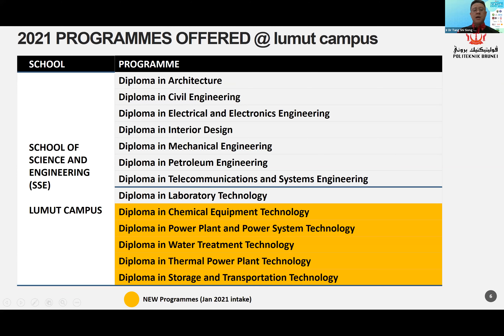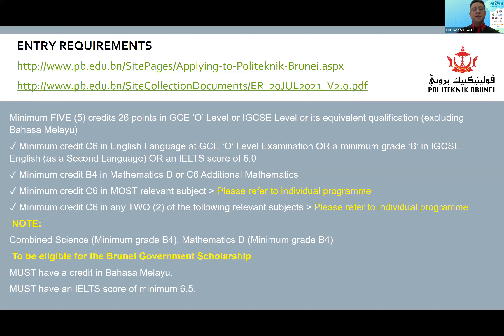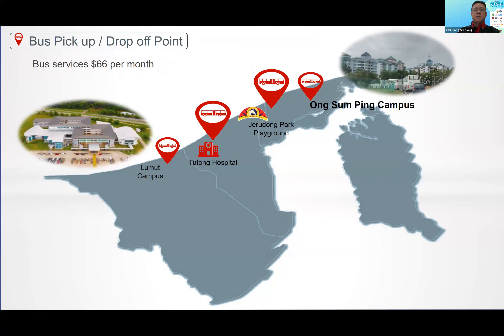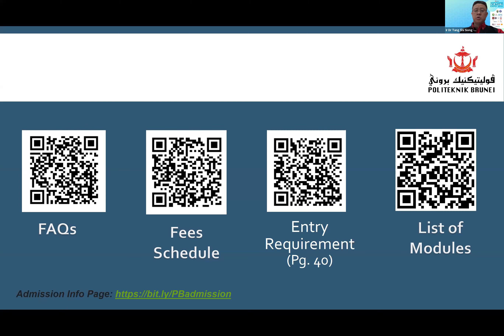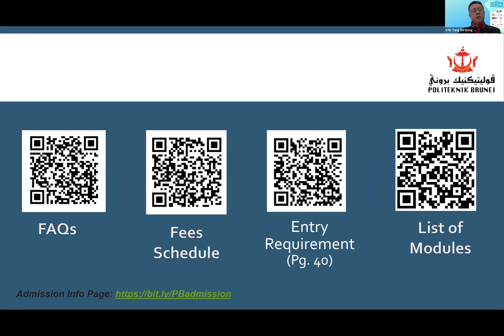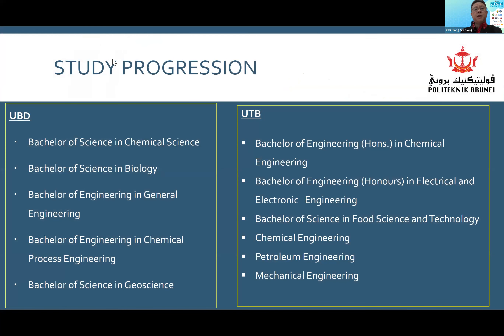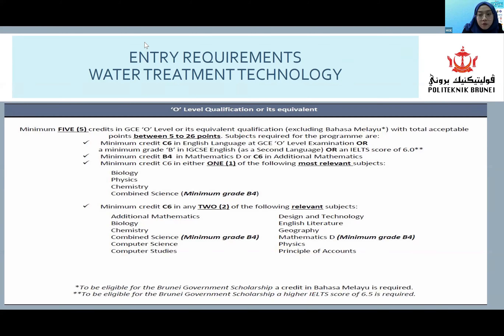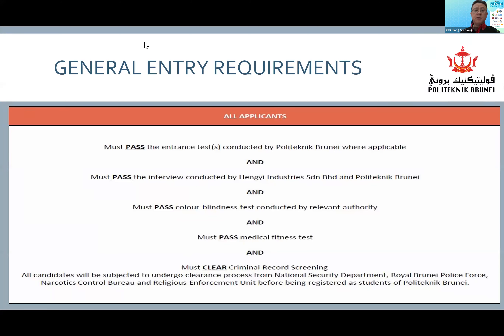5 NEW PROGRAMS OFFERED BY SCHOOL OF SCIENCE AND ENGINEERING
21ST FEB 2021 | 2:00PM-2:40PM
Dr Tan Shi Siong
Head of School of Science and Engineering